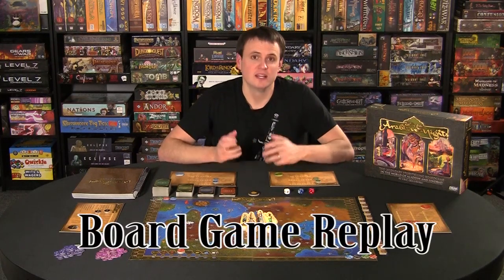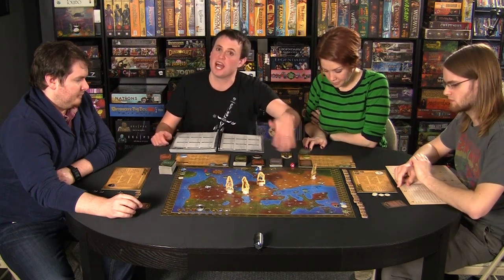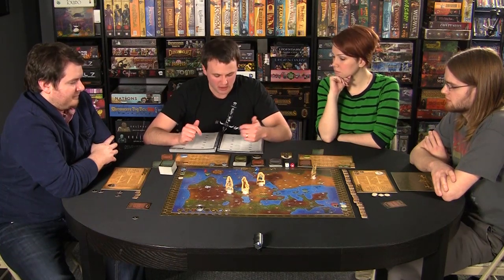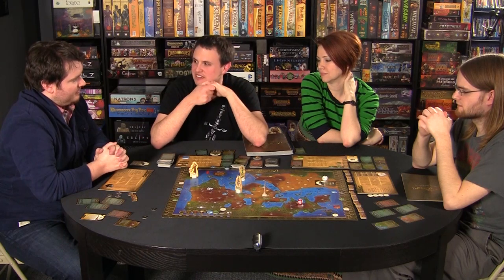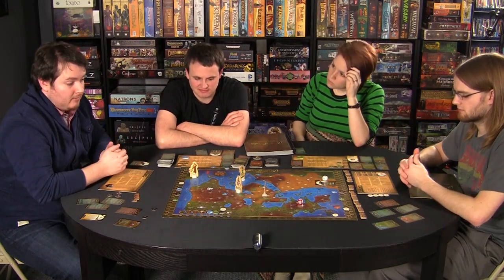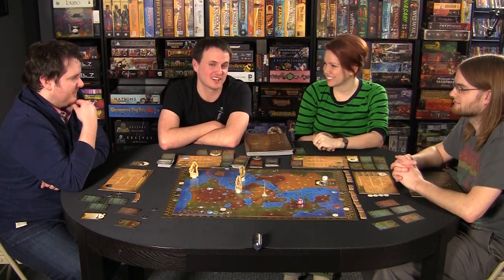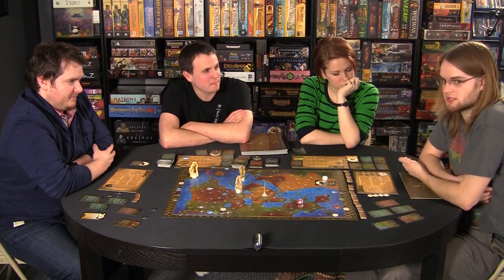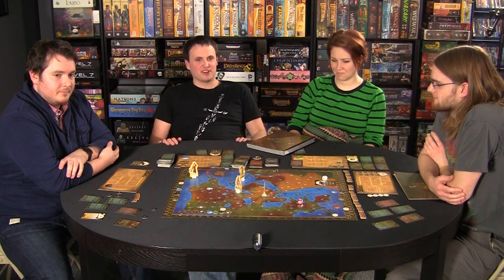Tales of the Arabian Nights - Gameplay & Discussion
Today we'll be seeking adventure, destiny and fortune as we play Tales of the Arabian Nights!

In this series you'll be joining our group of friends for a post-game discussion of our favorite games. We'll be highlighting exciting moments from the game and cutting to replays during our discussion.

Music Credits - "In the Desert Sun" - by Jaap Visser from Productiontrax.com

Check out our Facebook page for updates and info in between video uploads!

If you like what you see, we'd love for you to give us a vote on Board Game Links!

INDEX

00:00 - Introduction
00:34 - Rules and Game Play Overview
01:58 - Sample Game Round
06:30 - Title & Montage
06:54 - Main Discussion Begins
07:49 - Matt's Game Experience Talk
08:13 - Replay # 1 - "Lost in the Woods" Turns
10:03 - Matt's Game Experience Continues
10:18 - Isaac's Game Experience Talk
11:05 - Replay # 2 - "Isaac's sanity doesn't last long"
12:04 - Isaac's Game Experience Continues
12:33 - Replay # 3 - "You have to rob him!"
14:12 - Being Good vs. Bad / Michelle's Game Experience
15:02 - Replay # 4 - "Wow...really Michelle?"
16:16 - Michelle's Game Experience Continues
16:37 - Jeremy's Game Experience Talk
17:18 - Replay #5 - "Jeremy gets into trouble quickly" Turns
19:27 - Final Thoughts